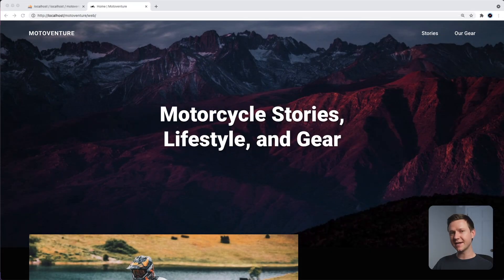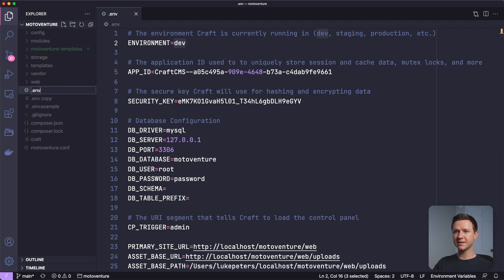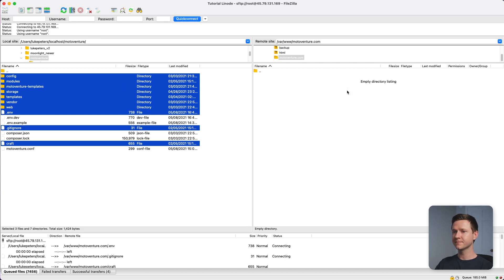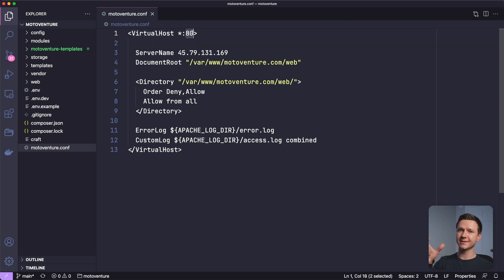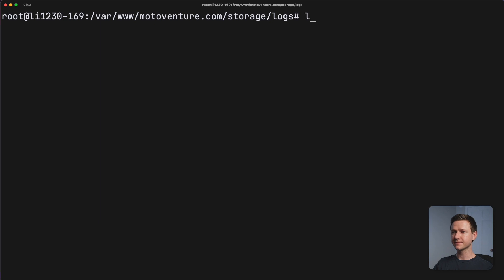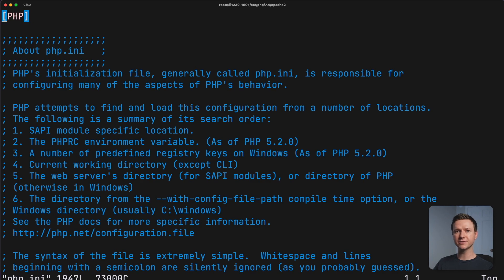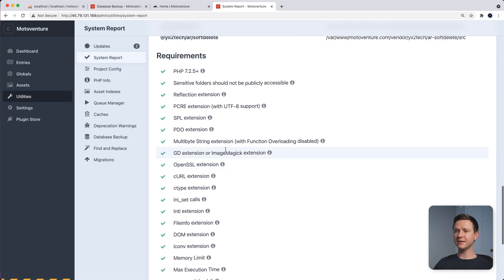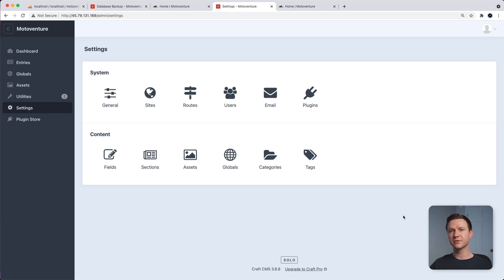How to Deploy a Craft CMS Website via FTP (Ubuntu + Apache2 Server)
There are many ways to deploy a Craft CMS website, but several people have asked me how to do it over FTP, so here's my answer!

0:00 - Intro
0:19 - Step 1: Migrate the database
2:42 - Step 2: Create an .env file for production
4:34 - Step 3: Upload all files via FTP
6:24 - Step 4: Set file permissions
8:06 - Step 5: Create an Apache VirtualHost file
10:22 - How to debug problems
12:18 - Check Craft's system requirements
13:00 - PHP configuration changes
16:20 - Increase the Craft CMS file upload limit
18:08 - Enabling Admin changes on production (temporarily)
19:03 - Final thoughts - let me know if you need help!

I would *generally recommend* only using FTP to get your website assets and templates uploaded, then using the Composer CLI to install Craft CMS itself and all of it's dependencies directly on the server. But this video demonstrates a Composer-free and Git-free method of deploying a Craft CMS website.

Another approach is to use Git-based managed hosting services from companies like Fortrabbit. These allow you to push your entire website to production (and staging) via Git. Fortrabbit even has a useful database migration tool to make that part easier.

WEB HOSTING

I've been hosting ALL of my own websites (and many of my client's websites) on virtual private servers from Linode for years. I love them. The server I deployed to in this video is on Linode!

They have FAST servers for as low as $5/month.

PROJECT RESOURCES

Intro music produced by Connor Curley